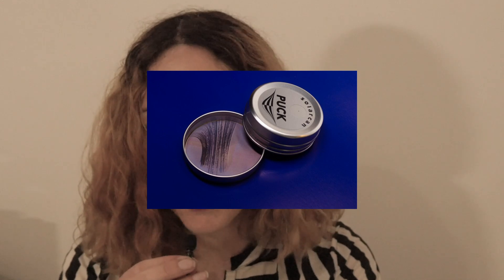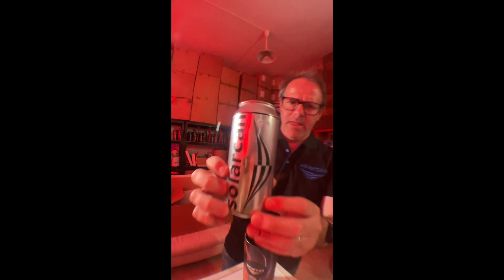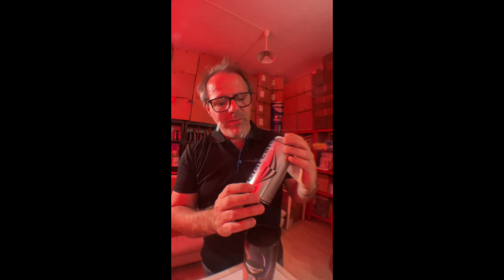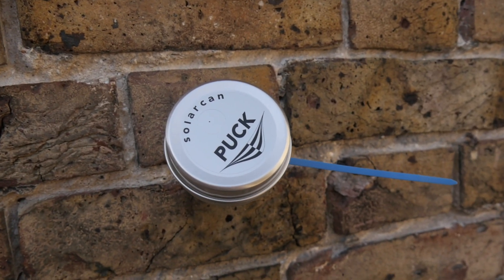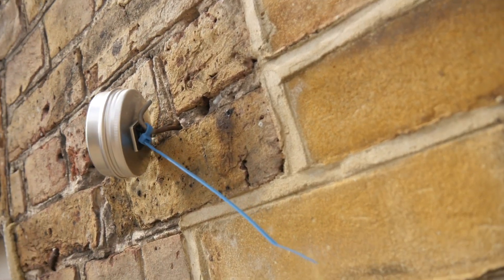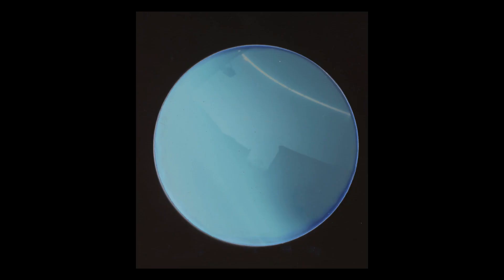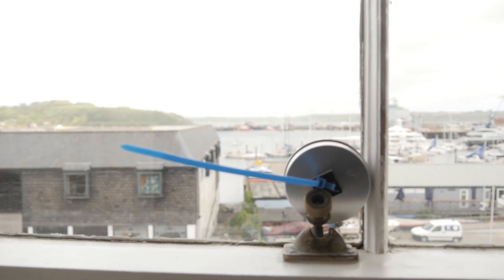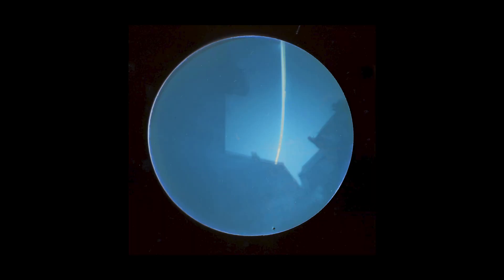Solarcan Puck Review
This is a simple ready-made solargraph camera, which shows how the Sun seems to move through the sky (it is actually the Earth that is spinning and tilting!). You can find out more about solargraphy here:

Would you be interested in a video on solargraph camera making?